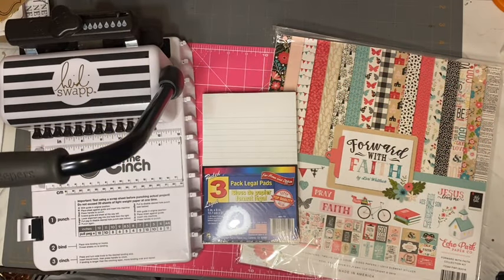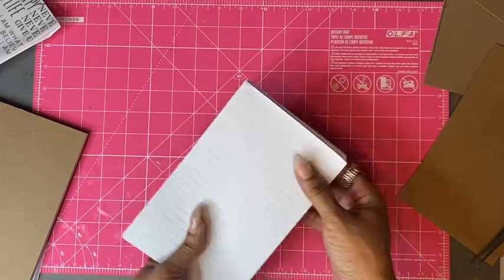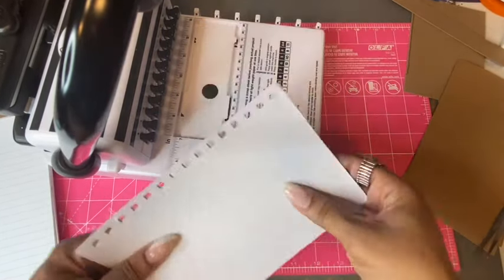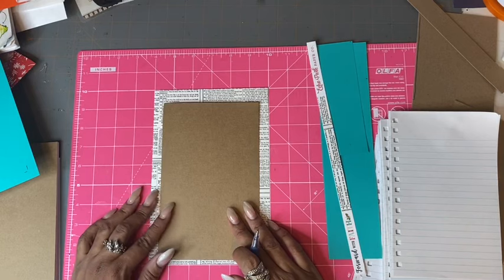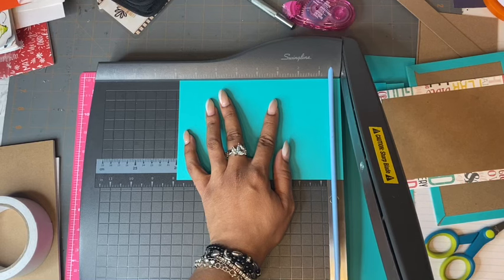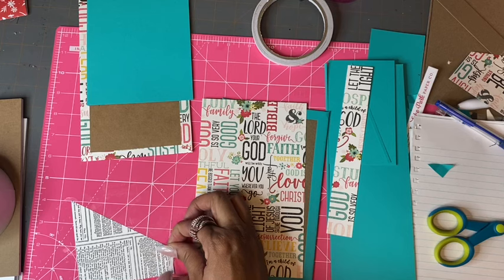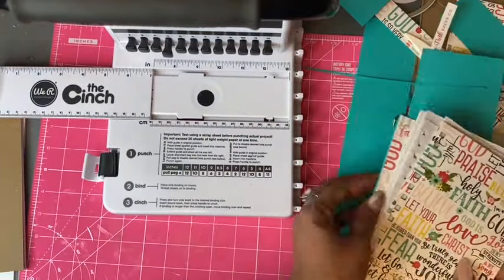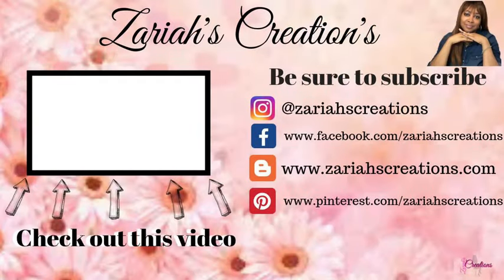DIY Notebook ~ The Cinch ~ Dollar Tree ~ Echo Park- Part 1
**THIS VIDEO WAS NOT CREATED NOR INTENDED FOR CHILDREN UNDER 18 years of age -***

Check out today’s video as I show you how to create a planner and notebook using Dollar Tree and Echo Park Products with my Cinch Binding tool.

SUPPLIES:
The Cinch
Scrappy Tape
Medium weight Chipboard
Scrapbook Corner Protectors

Wanna quick and easy way to earn extra cash?